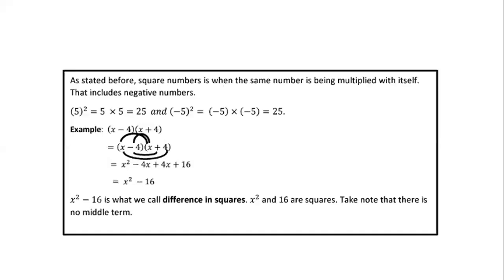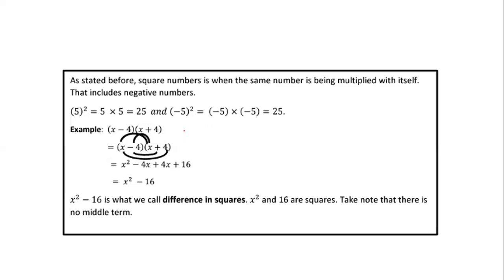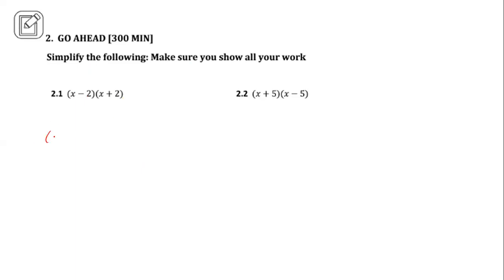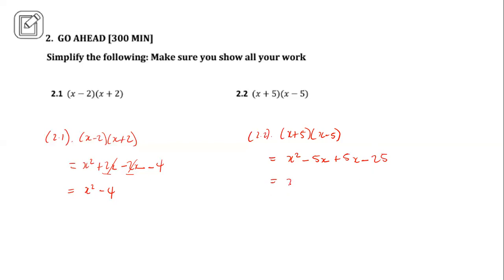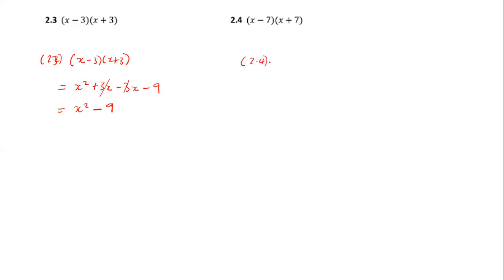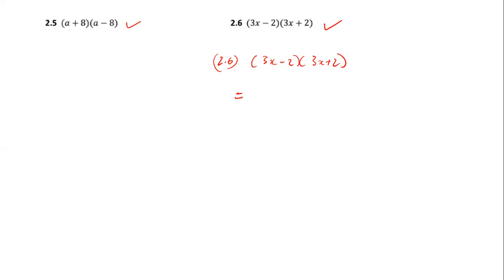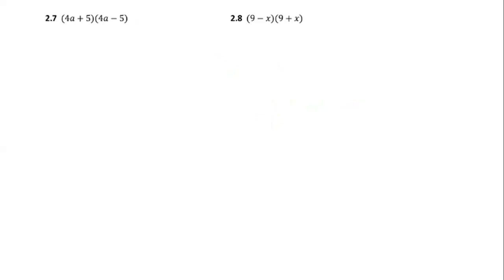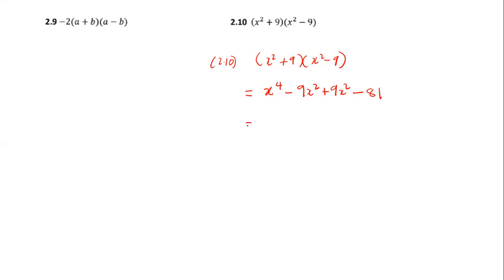TERM 1 topic: Difference of square.